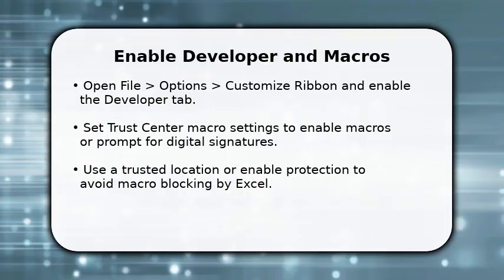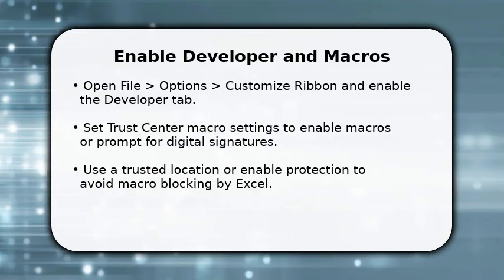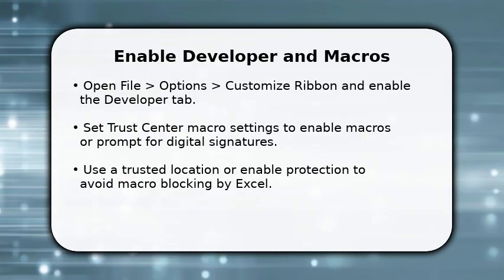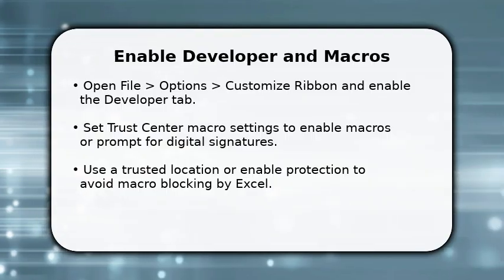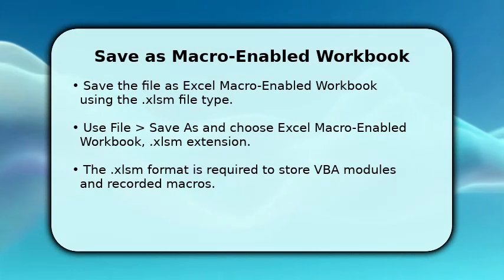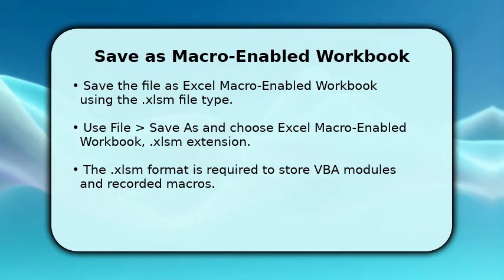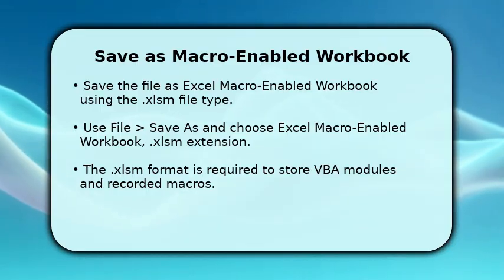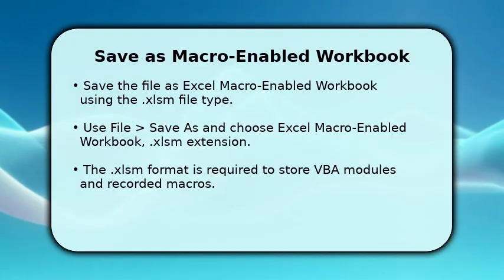How to Save Macros in Excel (only Way)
How to Save Macros in Excel (only Way) | 🔒 Surfshark VPN Deal — Stay private and secure. $1.99/mo + 3 Months Free ▸

Learn the essential steps to save macros in Excel, a critical skill for enhancing productivity and automating repetitive tasks. This video guide provides clear instructions on how to record your own macro scripts within Microsoft' extranet spreadsheet application.

save macros excel, excel tutorial save macro, how to use Excel for Macro recording and saving, automate tasks in Excel with macros, Excel VBA scripting basics